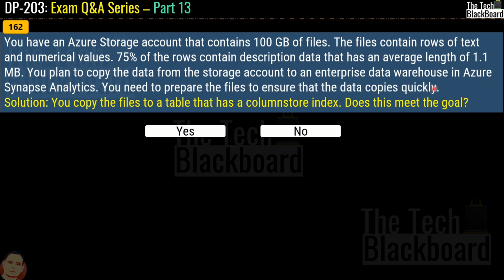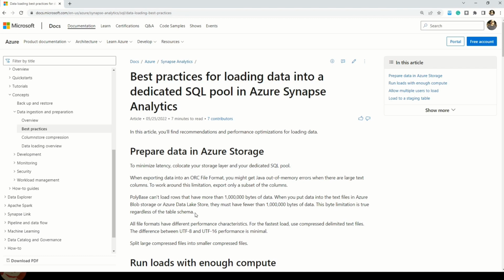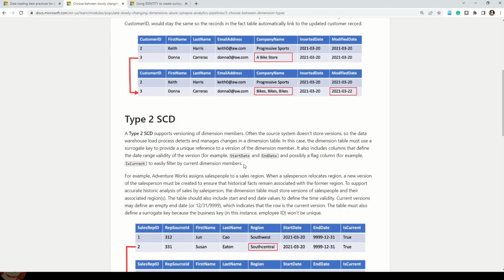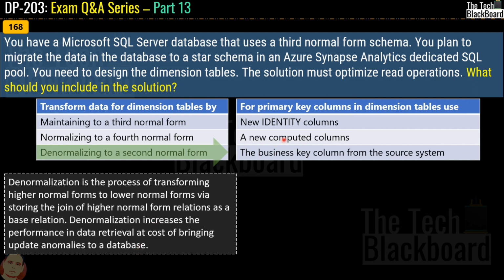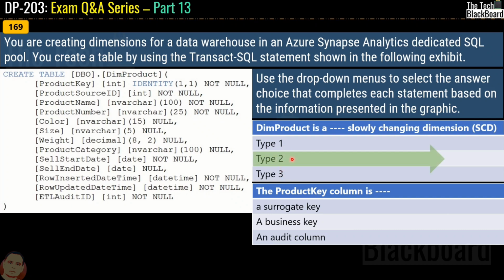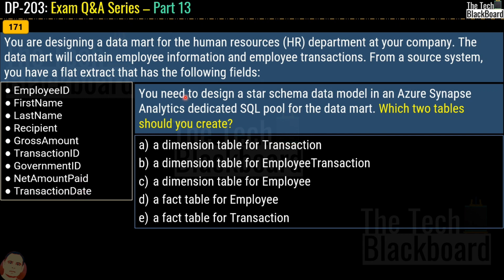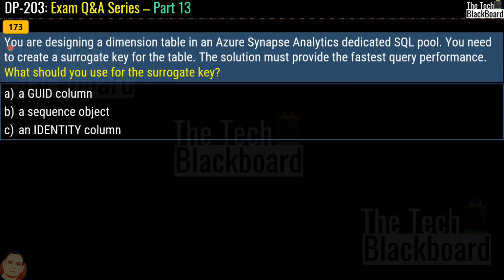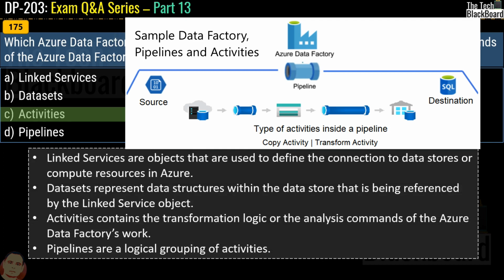DP 203 Dumps | DP 203 Real Exam Questions | Part 13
Exam DP-203: Data Engineering on Microsoft Azure: Part 13

►Best practices for loading data into a dedicated SQL pool in Azure Synapse Analytics